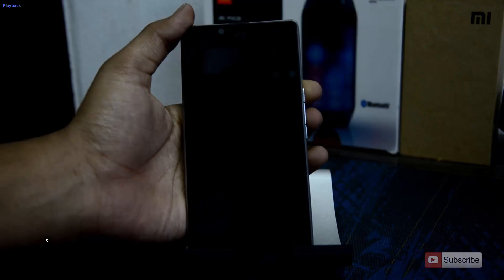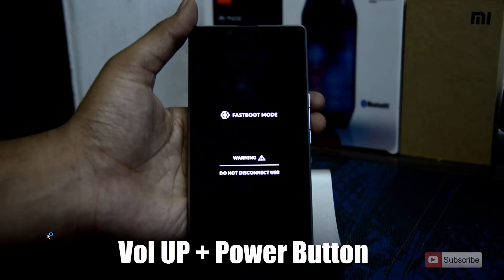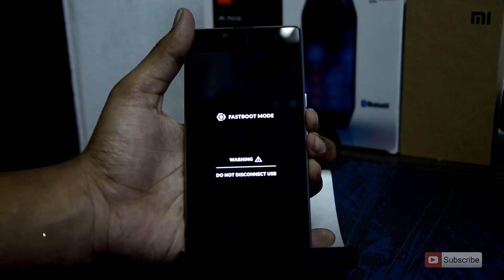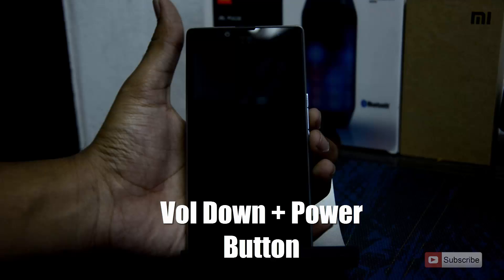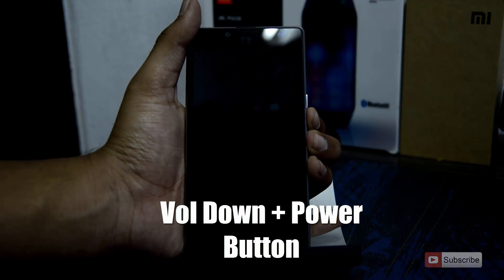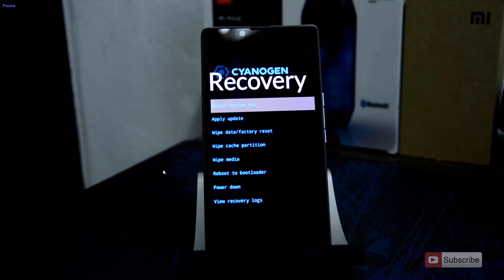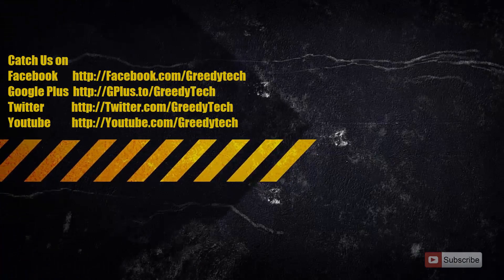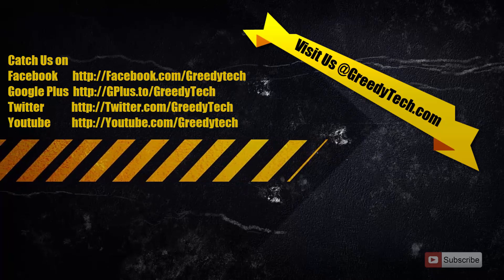How to Enter Fastboot Mode and Recovery Mode on YU Yuphoria